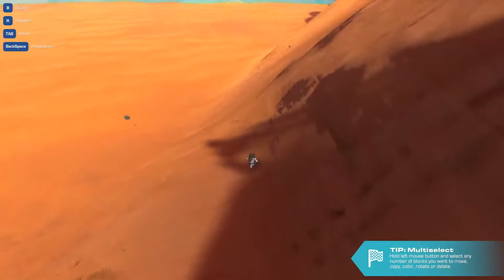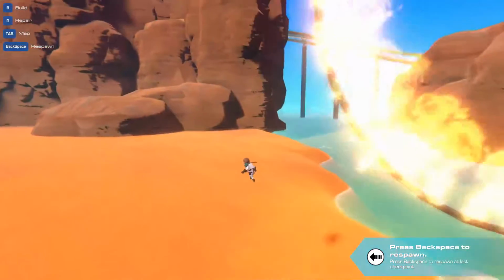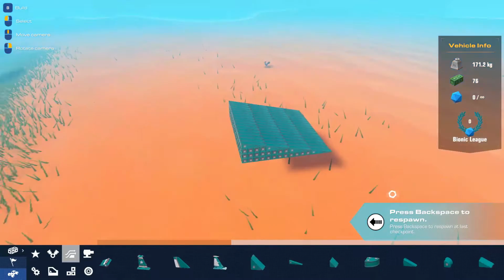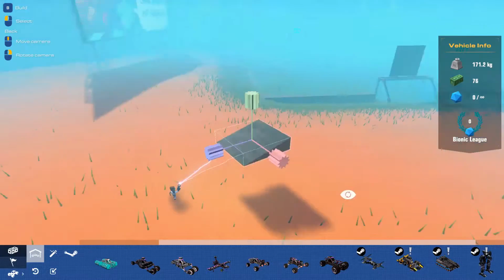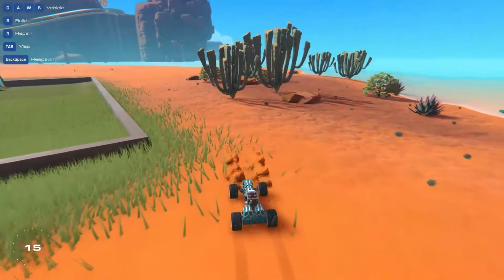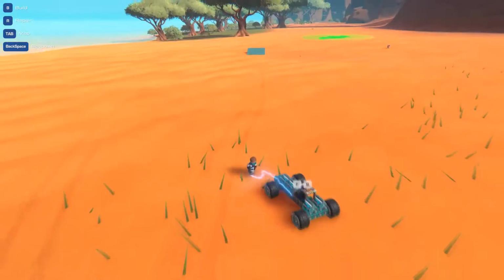Making a Ramp in Trailmakers | GameCast Creative Corner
The count attempts to make a ramp from scratch in Trailmakers, it's much harder than it sounds.

Follow & Support GameCast Today!